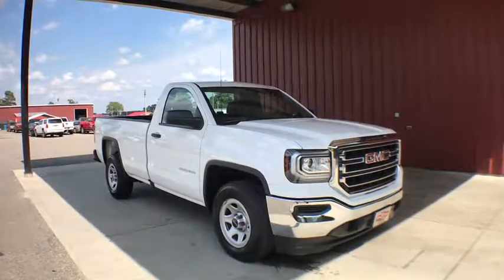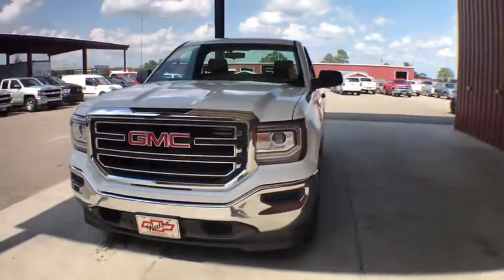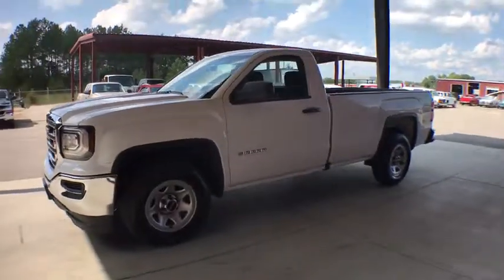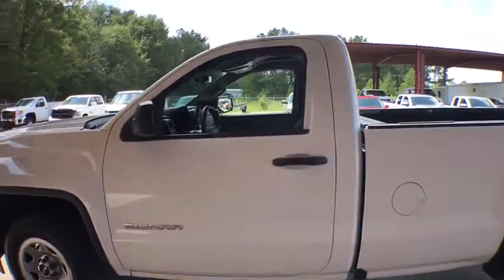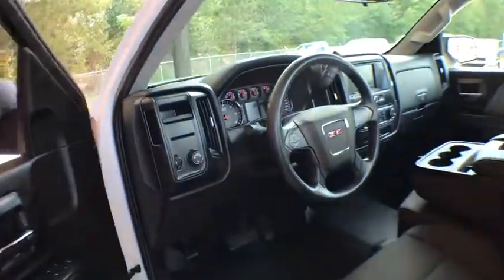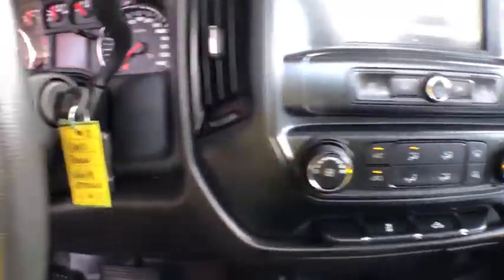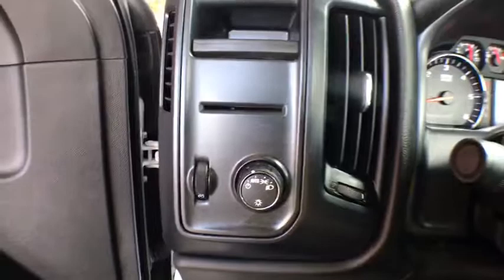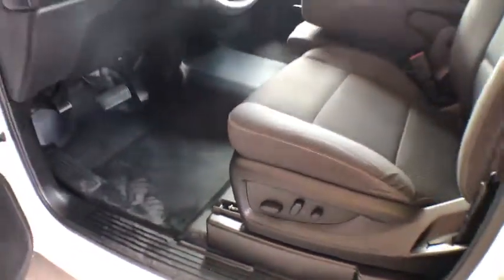youtube video #-6NZl0dv3KY